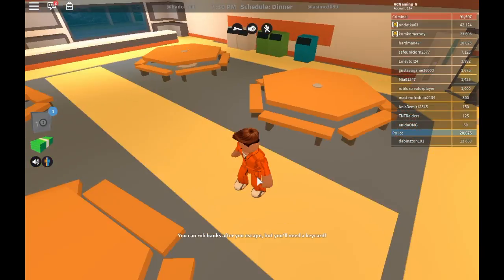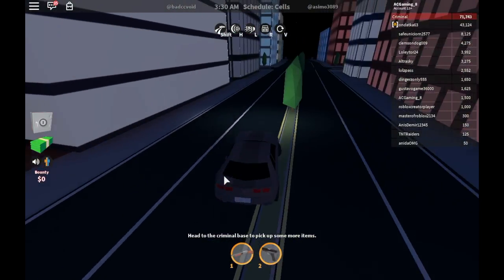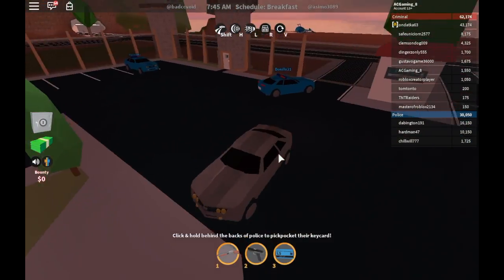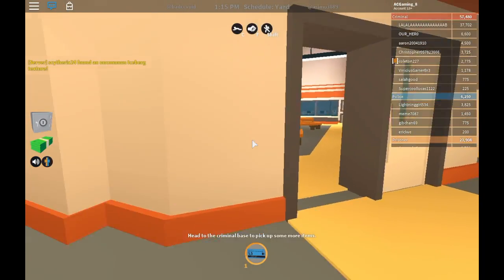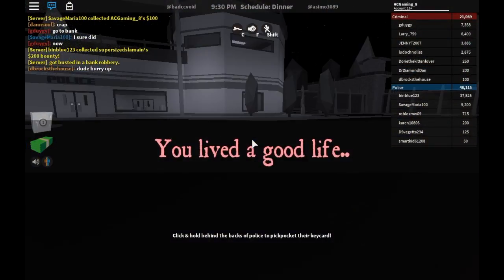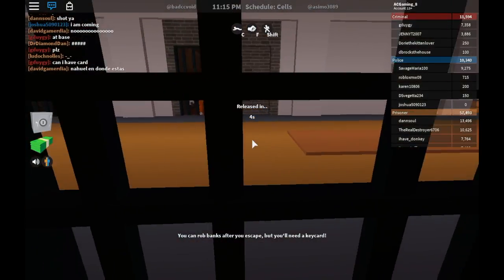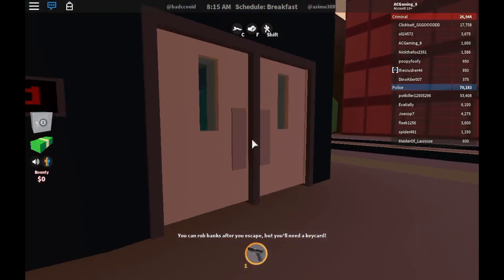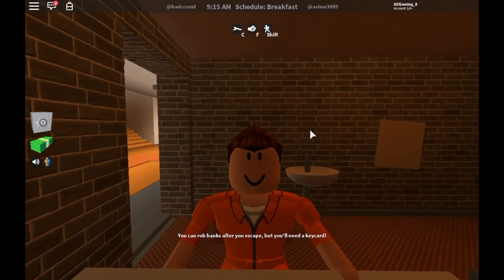What Not To Do When Escaping A Prison! | Rōblox-Jailbreak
What's up crew, ACGaming 8 here, with quick tips on what to do when escaping a prison, but not actually doing any of it!

Other Links!